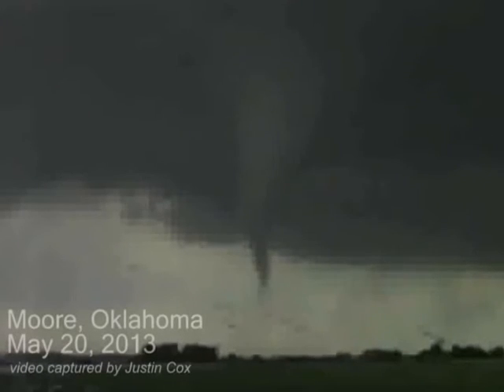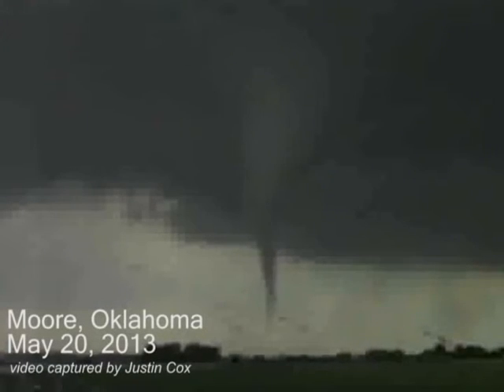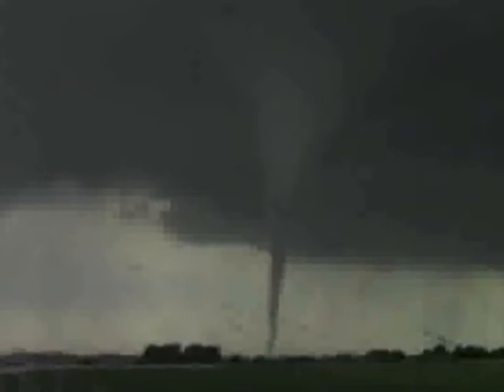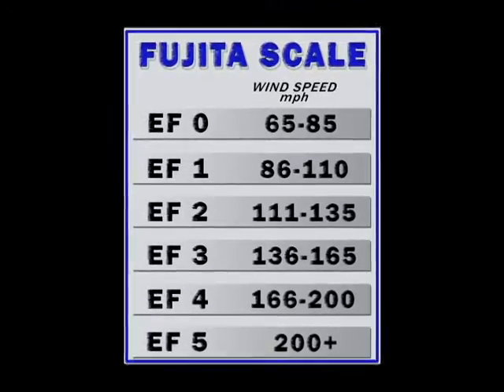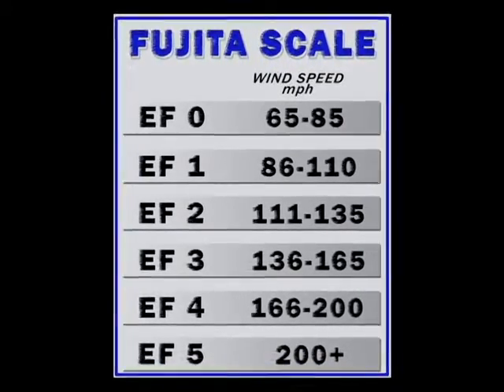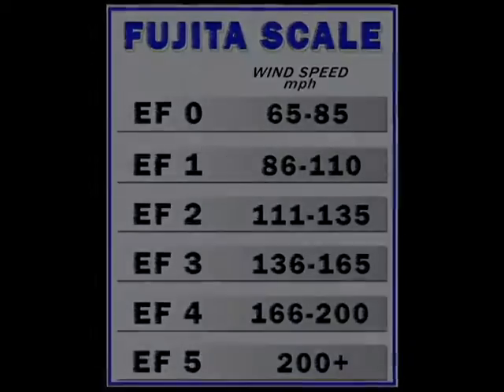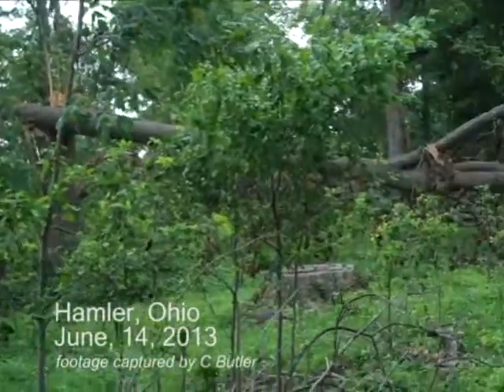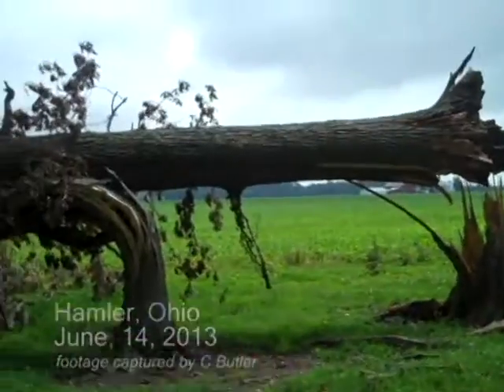TORNADOS!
This core content student-centered video project was created for a middle school audience, with a focus on a weather unit. The video addresses the formation of tornadoes, the Fujita scale, and what determines the rating of a tornado.